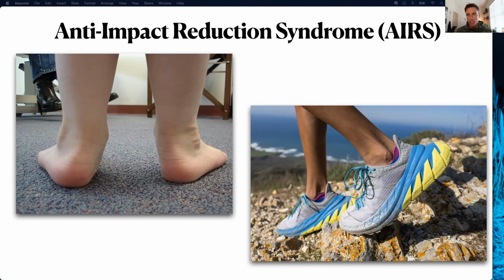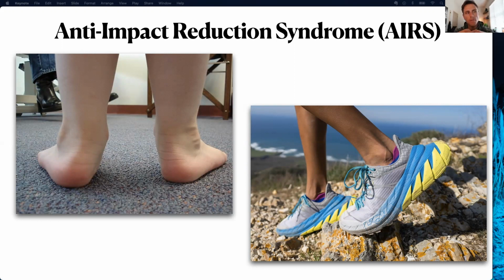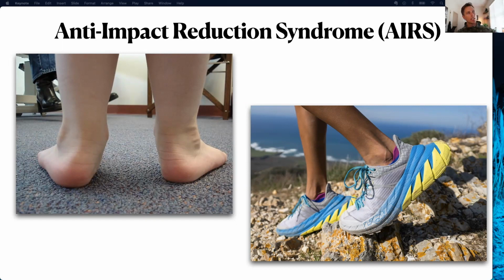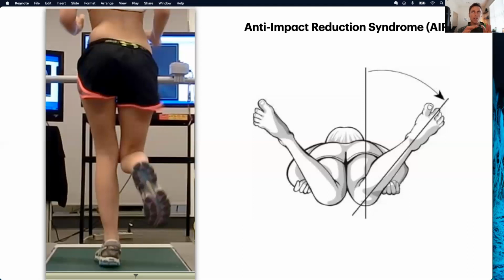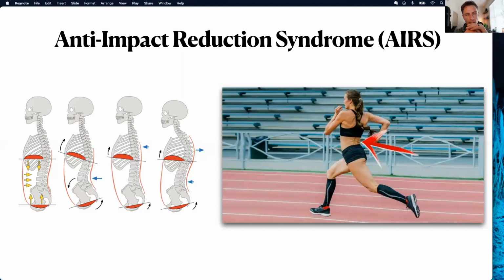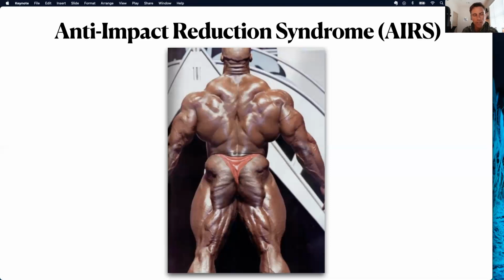Anti-Impact Reduction Syndrome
This is a general theme or concept that I believe leads to many of the common injuries that plague runners. This 'syndrome' can also help guide clinicians on where to look for both diagnostics and treatment.
Let’s make some real change and figure out what it takes to truly be BetterThanBefore​
Bio
Dr. Beau Beard, DC, MS is a health conservationist, educator, storyteller, and adventurer who constantly pushes the limits of what it means to be a human.

Dr. Beau opened The FARM: Functional Athletic Rehabilitation & Movement with his wife Dr. Sloan Beard in 2014. The FARM combines the latest in chiropractic, functional rehab, exercise science, nutrition, biopsychosocial, manual therapy, taping, and much more to make your return to health as smooth as possible. Since its inception, The FARM has come to be known as the place to go for the highest quality care for overall human optimization.
He has dedicated his life to learning, living, and teaching all aspects of human health and performance. He has accrued thousands of hours of education and years of experience, and now he wants to help guide others via his deep knowledge and experience.